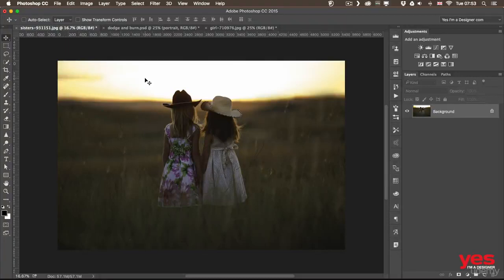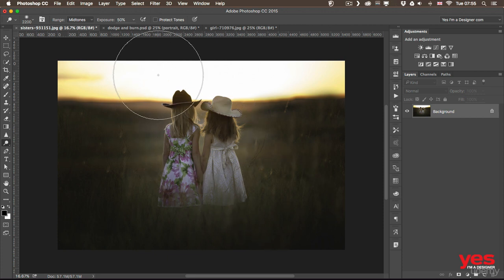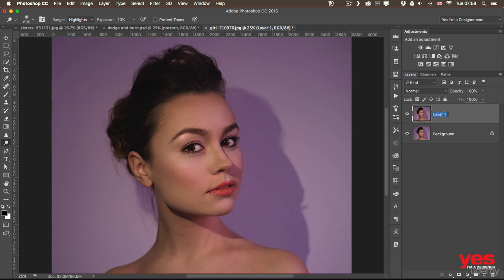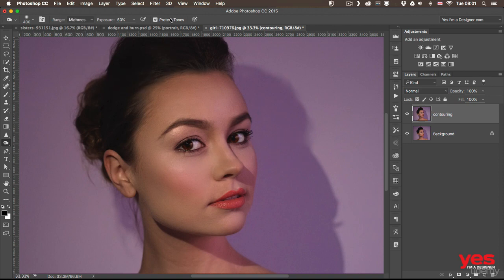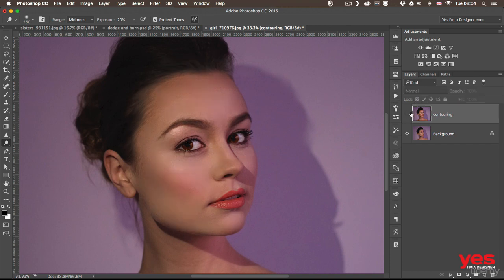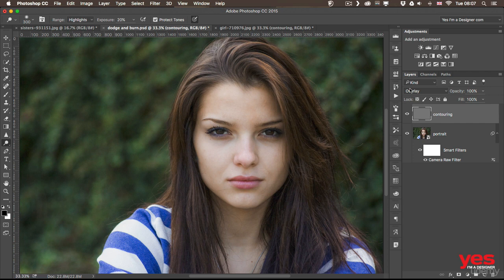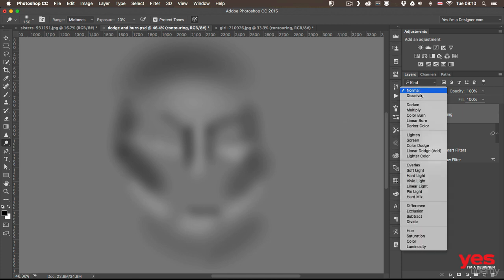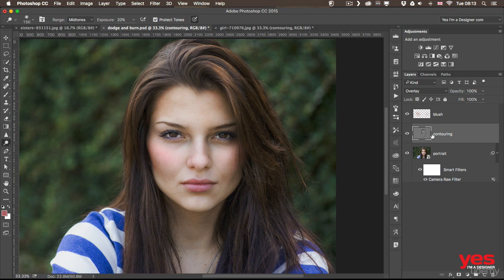How To Use Dodge and Burn Tools 09|Adobe Photoshop CC 2019 Tutorial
hello friends in this video you will learn about dodge and burn tool of adobe photoshop